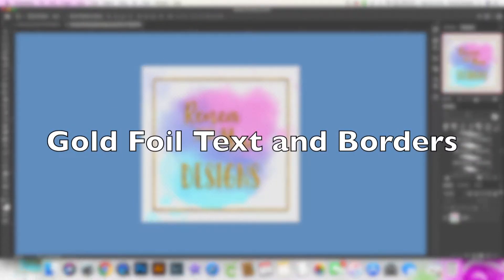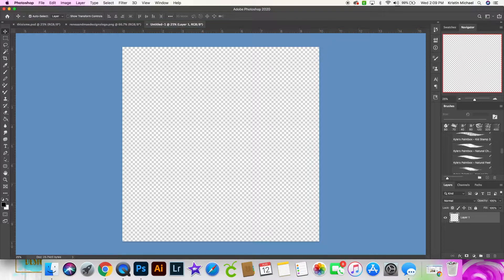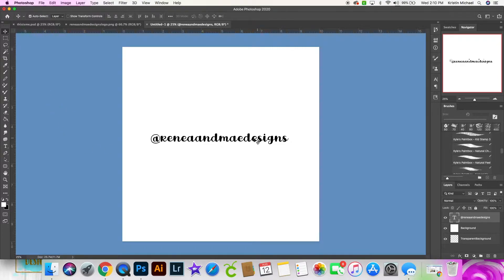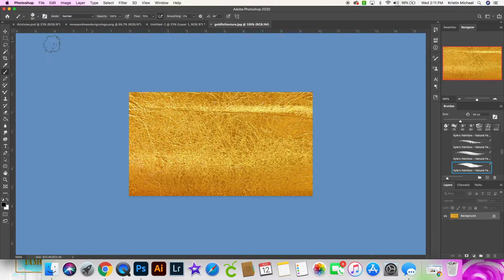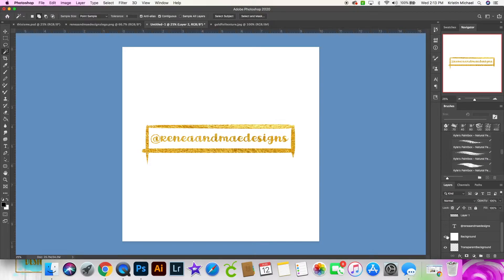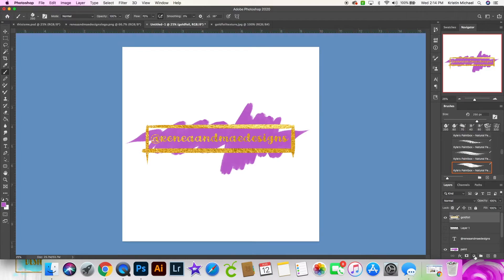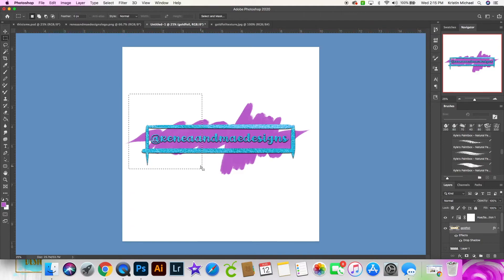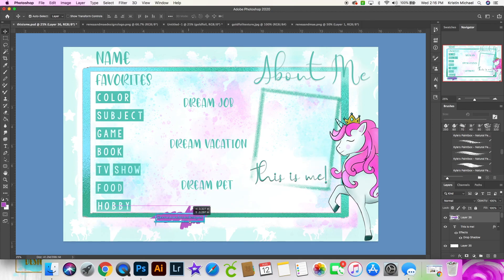How to Make Gold Foil Text and Border in Photoshop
One way to make gold foil text and border in Photoshop